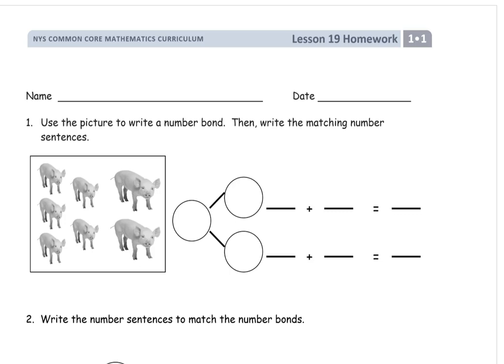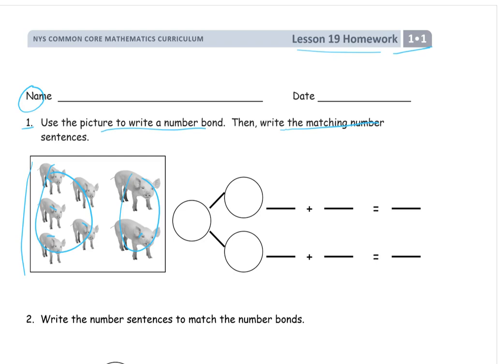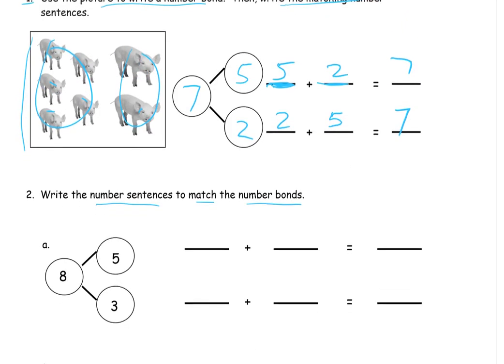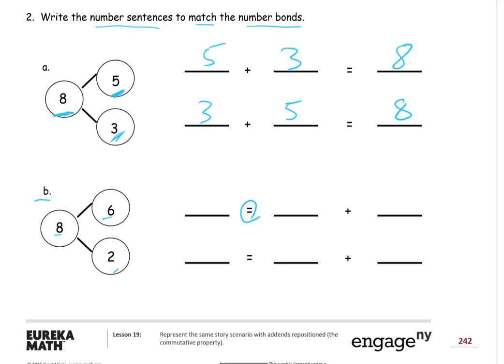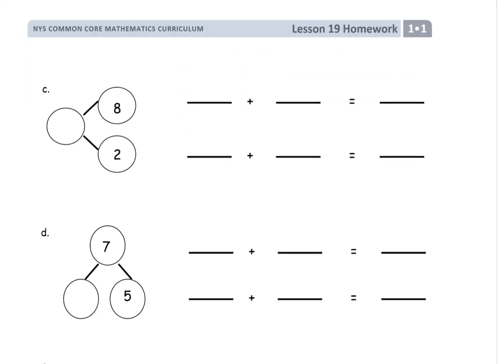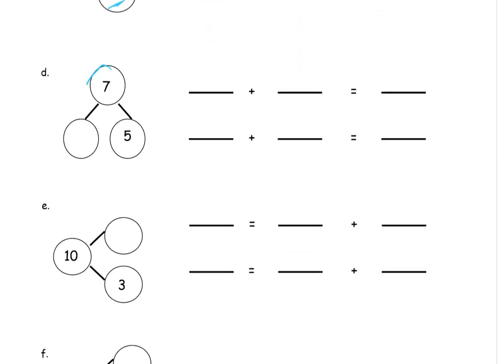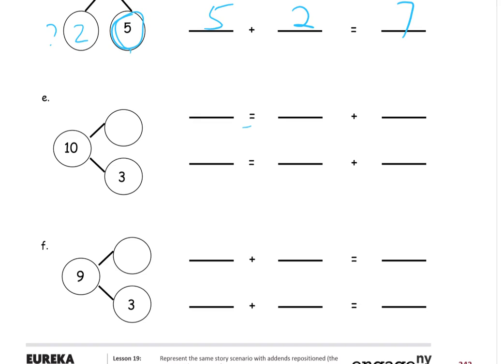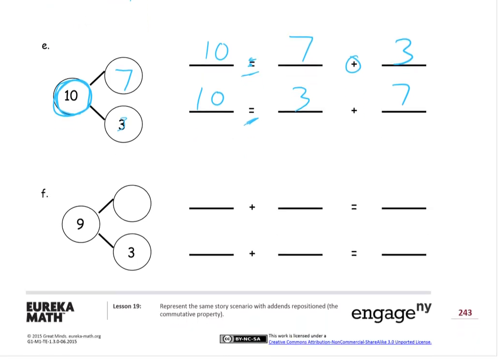lesson 19 homework module 1 grade 1